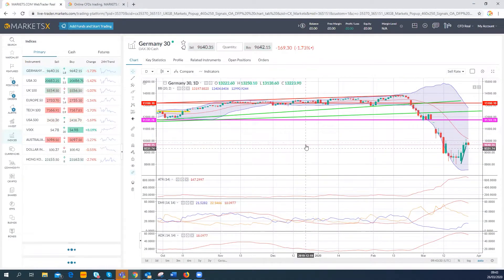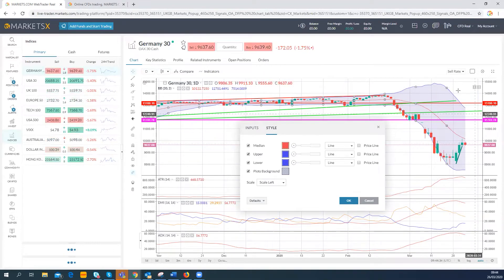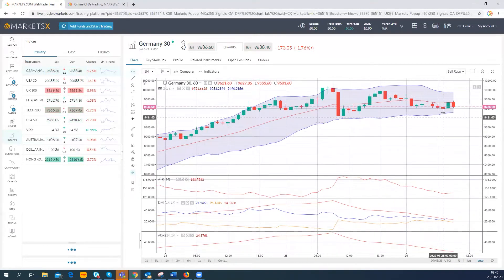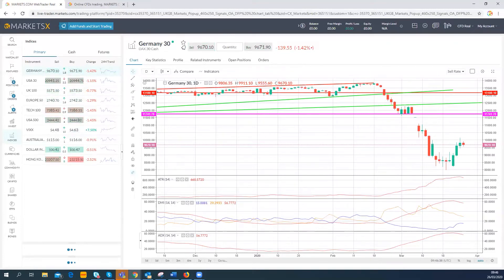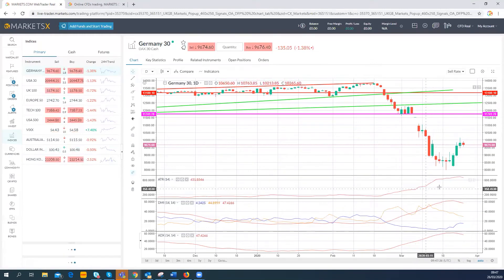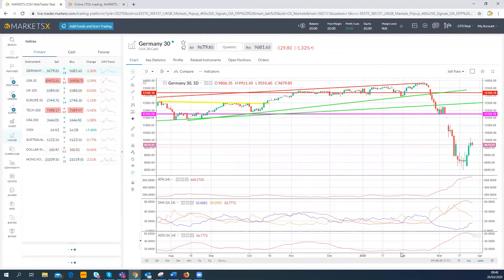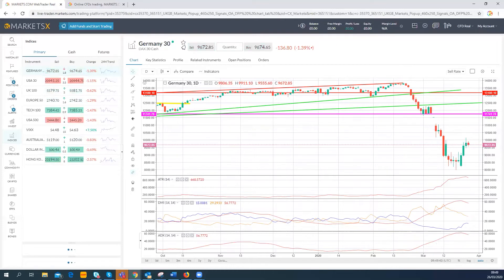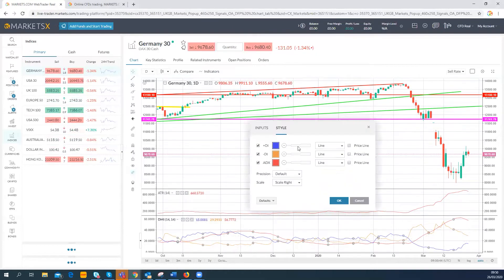Volatility Special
Chief market analyst Neil Wilson shares his top strategies and tools for trading these unprecedented market conditions.

74.93% of retail investor accounts lose money when trading CFDs with this provider. You should consider whether you understand how CFDs work and whether you can afford to take the high risk of losing your money.